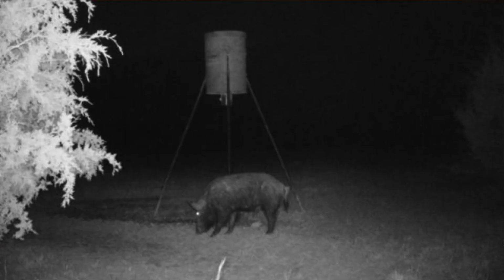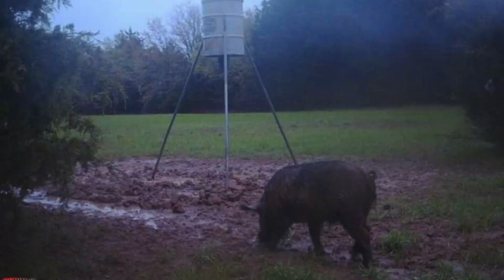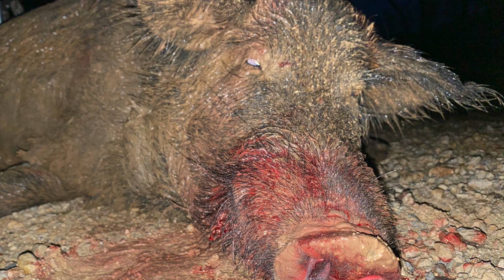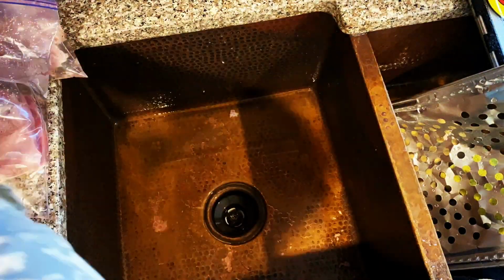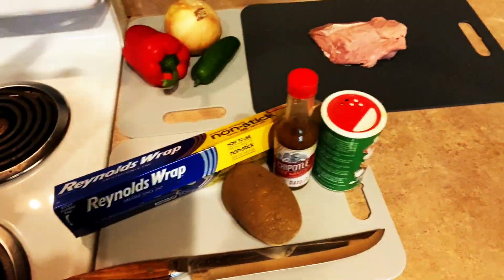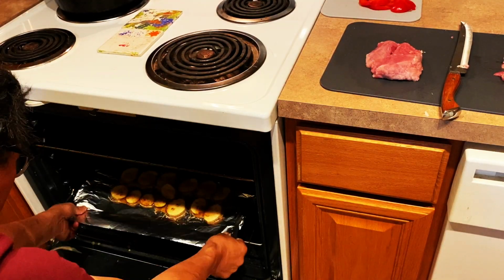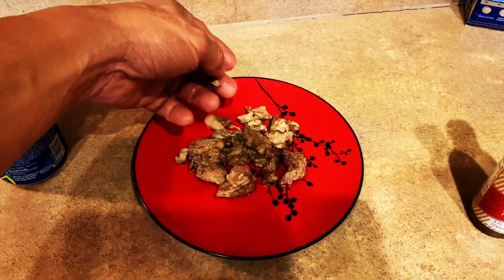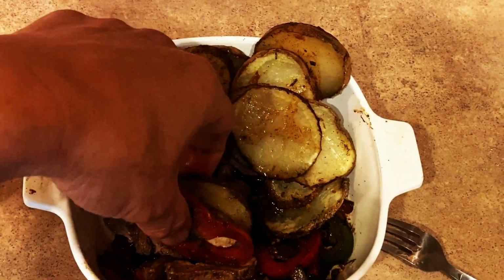139 Shock Hammer Bullet | 6.5 Creedmoor | Bar Hog Hunt, Clean, and Cook